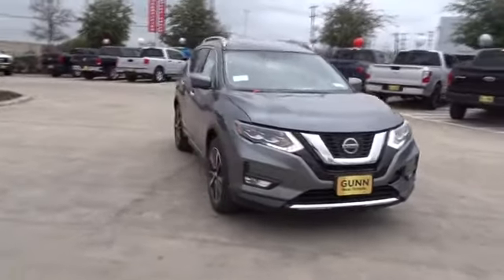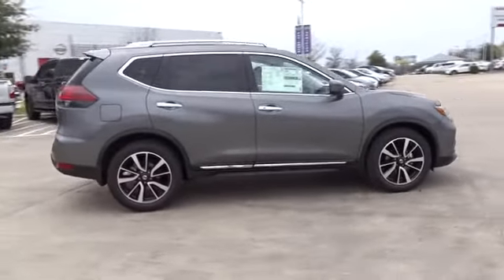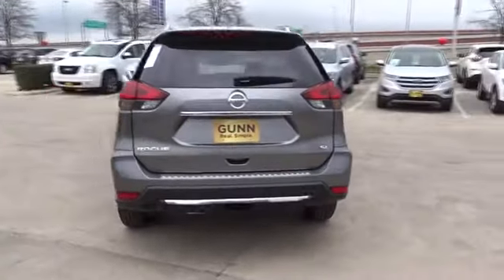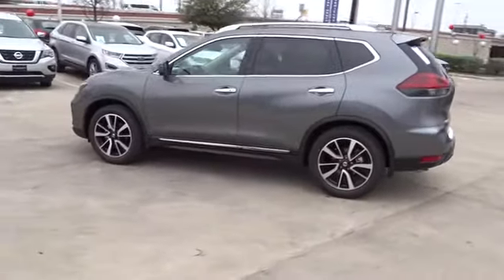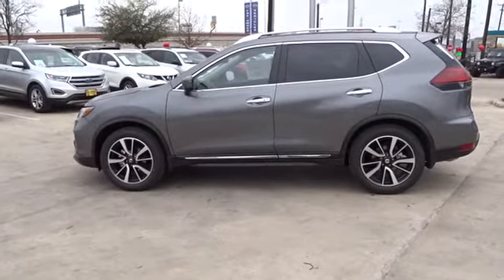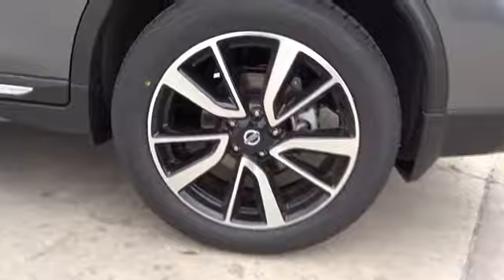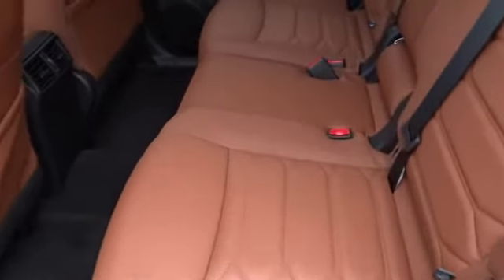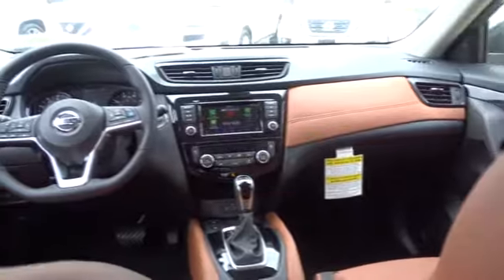2018 Nissan Rogue San Antonio, Austin, Houston, New Braunfels, Helotes, TX N82188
2018 Nissan Rogue

Gunn Nissan
12838 San Predro

2018 Nissan Rogue SL 33/26 Highway/City MPG With an aggressive, stylish exterior, the 2018 Nissan Rogue is a stunner. Sharp angles cut the hood and headlights into sweeping, sinuous lines that flow backwards over aerodynamic wraparound standard LED taillights. Rogues thoughtful interior starts with best-in-class front head room, then takes it up a notch with tasteful touches like an available Power Panoramic Moonroof, available quilted leather-appointed seats, and more. When you need extra room for gear, fold down the 2nd row for access to every inch of cargo space. Rogue comes equipped with a 2.5-liter engine that features the Continuously Variable Valve Timing Control System, delivering 170hp for performance you can feel on the road. Nissan Intelligent Mobility empowers you with tomorrows technology so you can take on today. Youll make every move with greater awareness and get a little help when you need it most. Intelligent Cruise Control watches the flow of traffic to take the tedium out of your commute. The system helps maintain an adjustable speed and set distance between you and the car ahead. Get turn-by-turn directions and access helpful apps on the available 7in. color touch-screen.